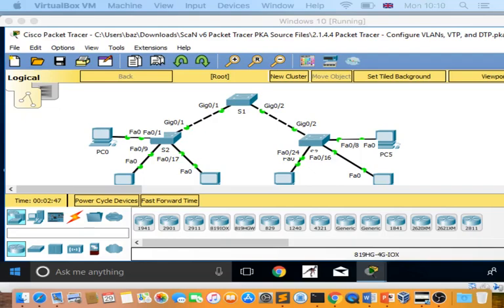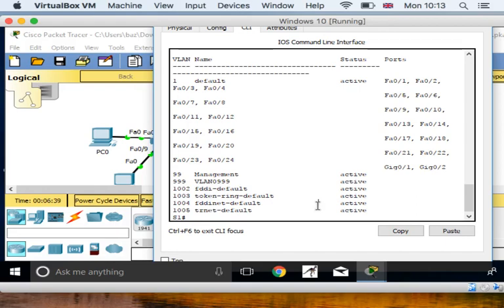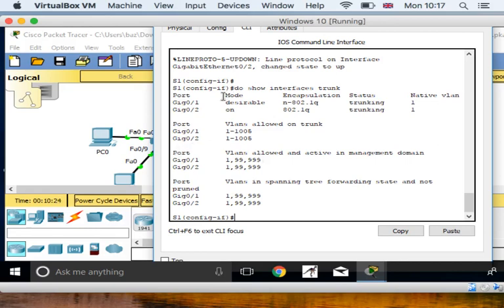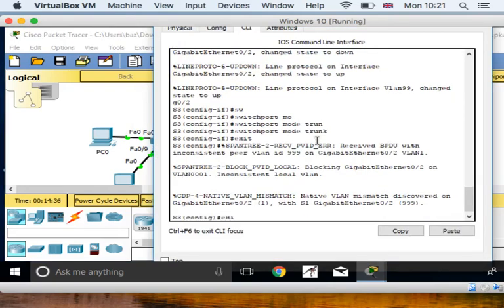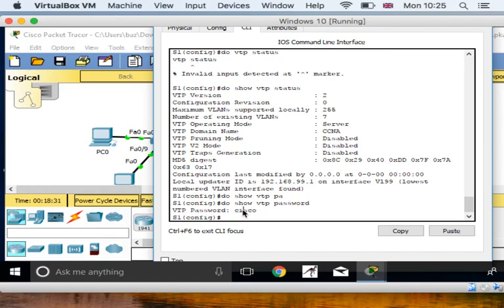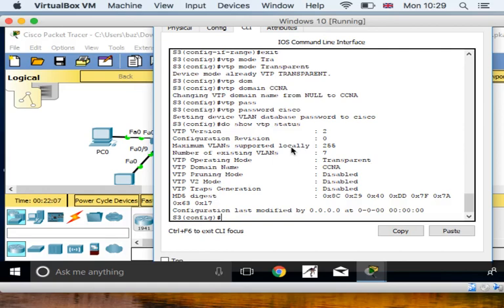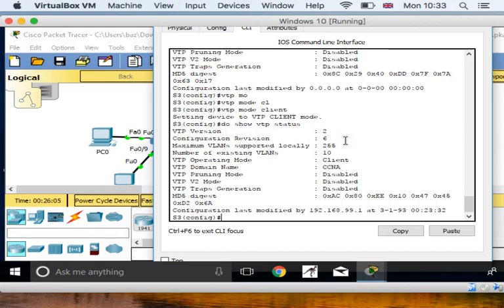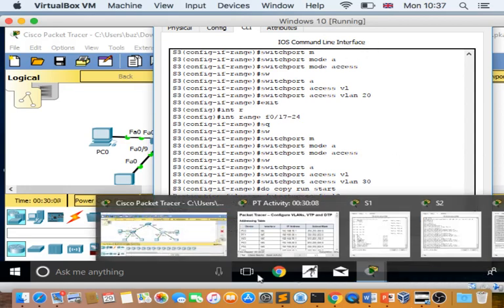2.1.4.4 Packet Tracer - Configure VLANs, VTP, and DTP